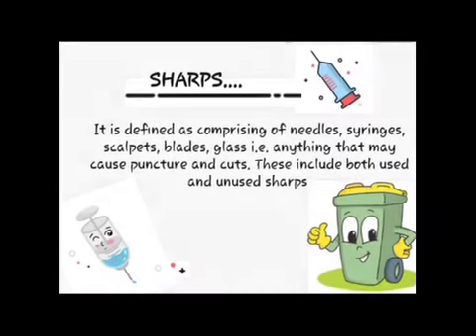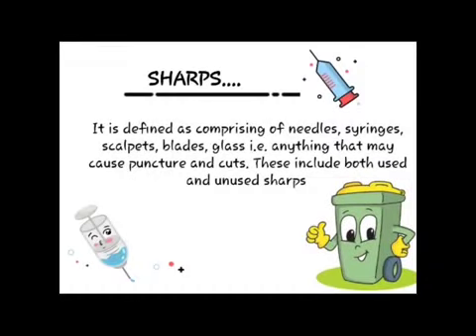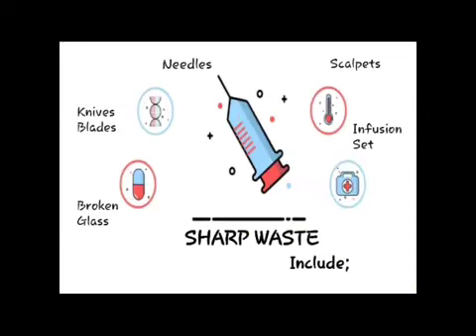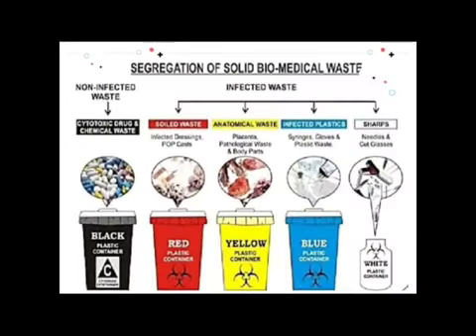STORAGE AND DISPOSAL OF USED NEEDLES AND SYRINGES